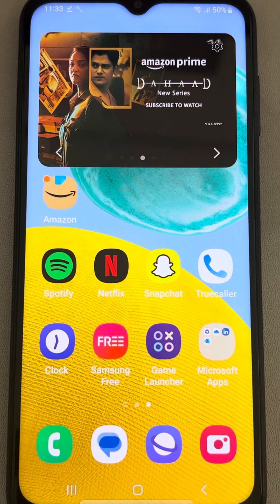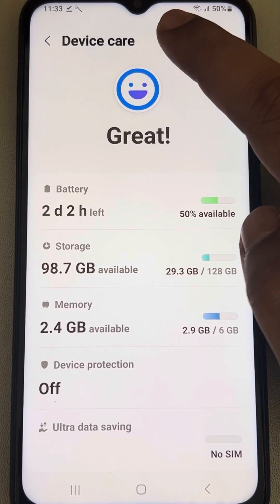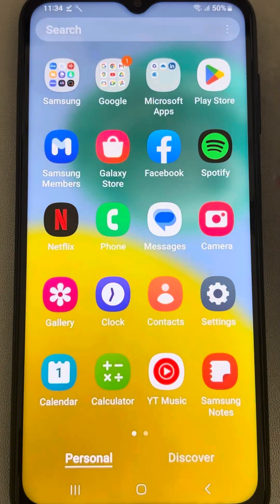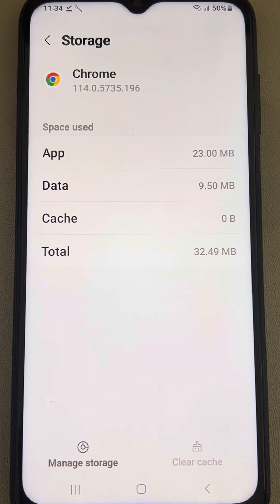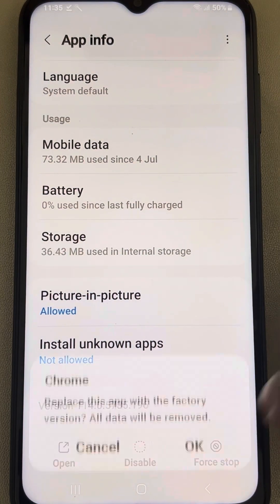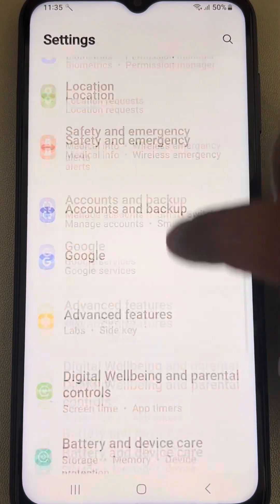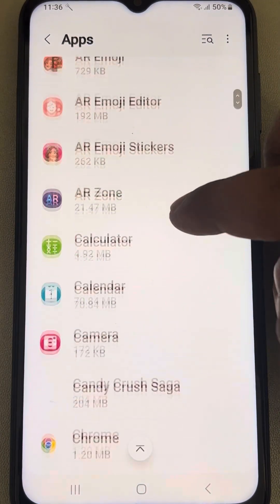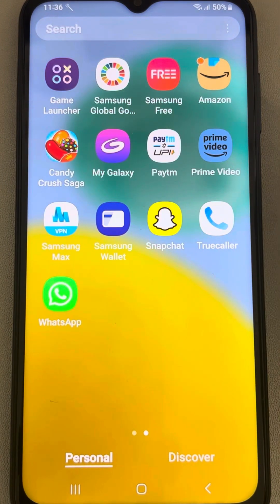Apps keep crashing , apps closes while opening them on Android - Fix